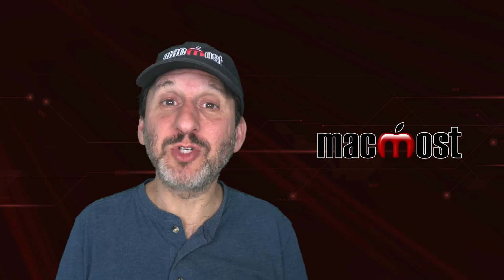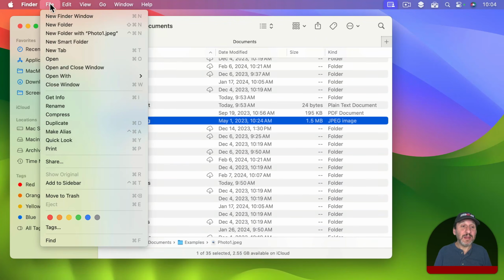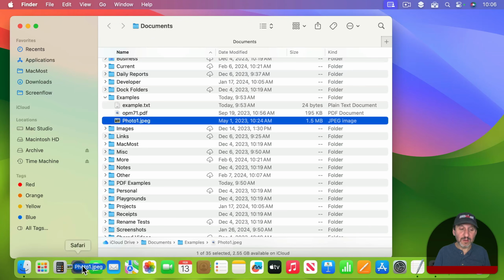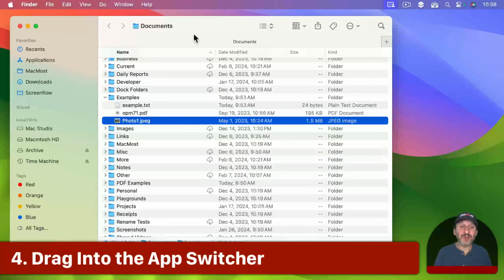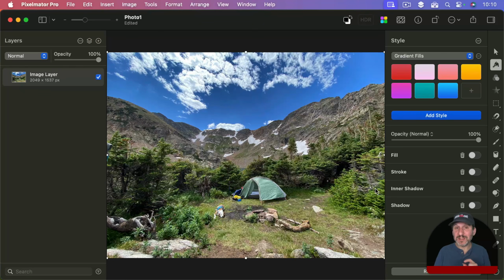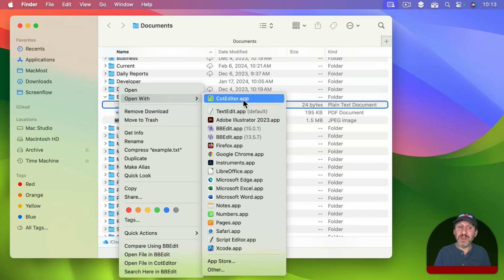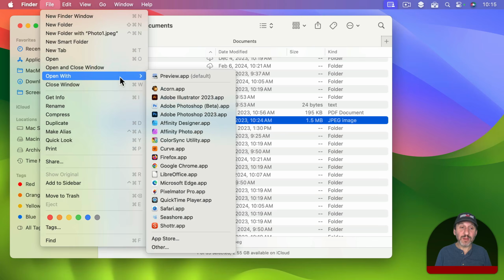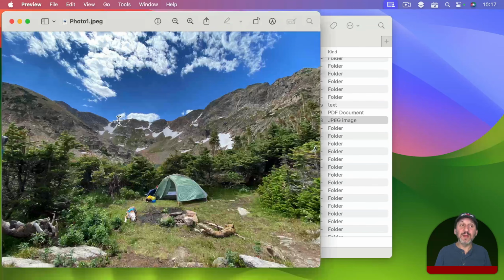How To Choose Which App Will Open a File On Your Mac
When you double-click a file it opens in the default app for that file. But you can choose to open many files with another app such as a different image or text editor. Learn many ways how to select which app opens a file and how to change the default app for that file.

00:00 Intro
00:45 1. Use the Open With Menu
02:53 2. Drag To the Dock
04:16 3. Drag To an Application
04:33 4. Drag Into the App Switcher
05:15 5. Open From the App
05:51 6. Set the Default App For That File
07:02 7. Change the Default App For All Files
07:57 8. Use a Keyboard Shortcut